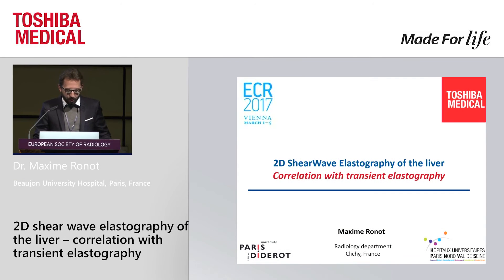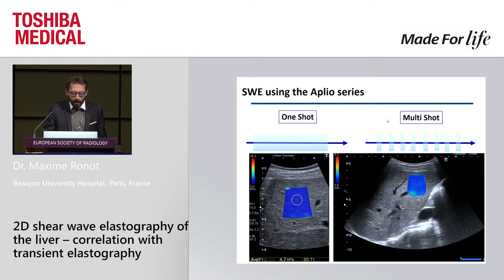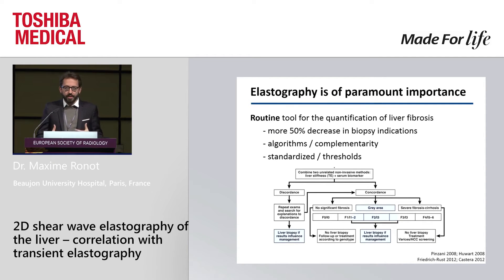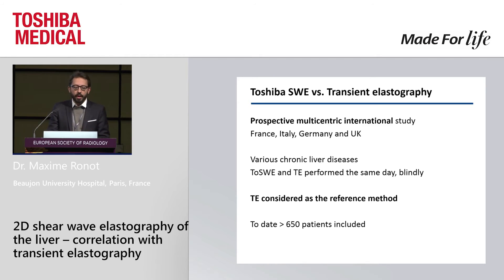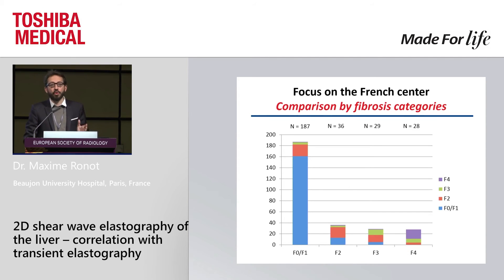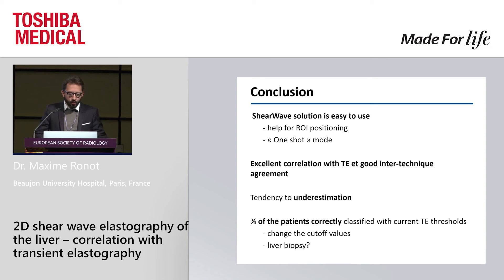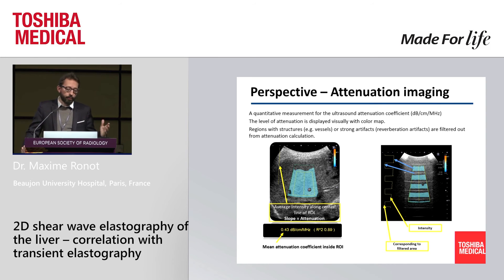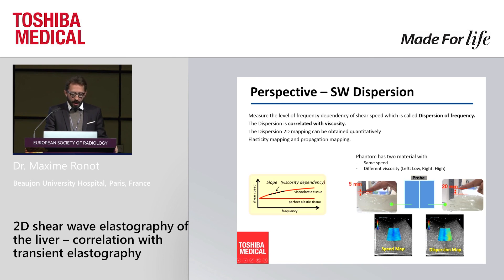Dr. Maxime Ronot - "2D shear wave elastography of the liver"